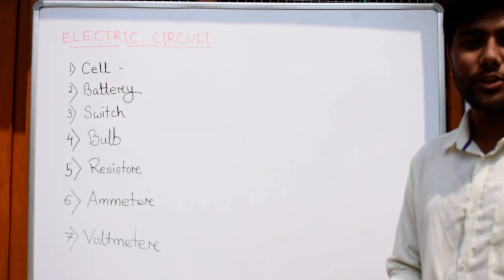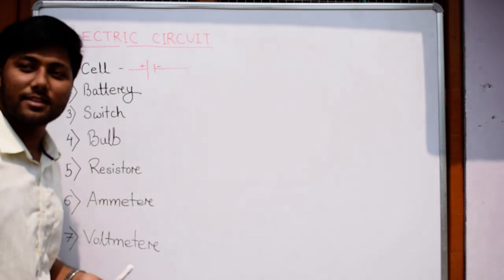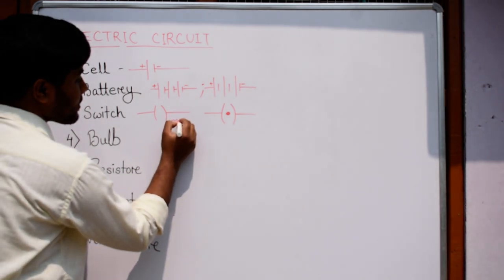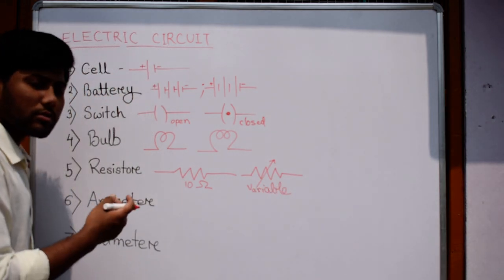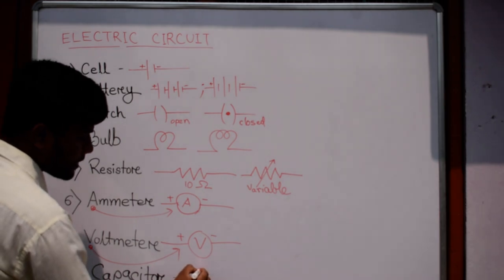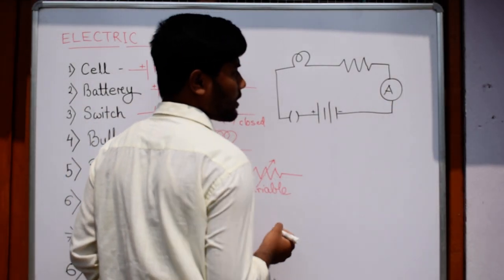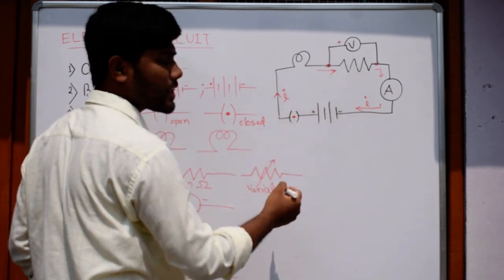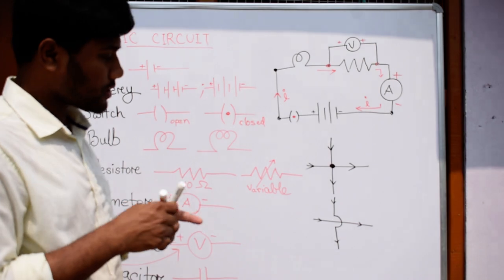Electric Circuit | Cell, Battery, Switch , Bulb , Resistor , Ammeter , Voltmeter , Capacitor